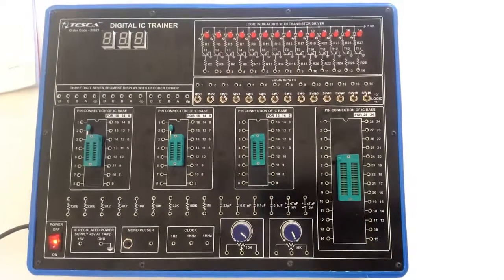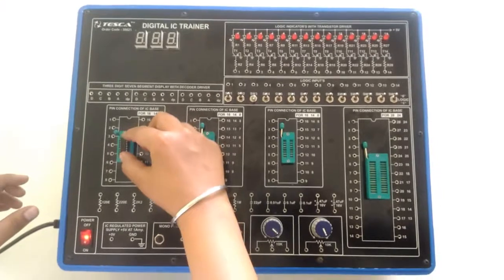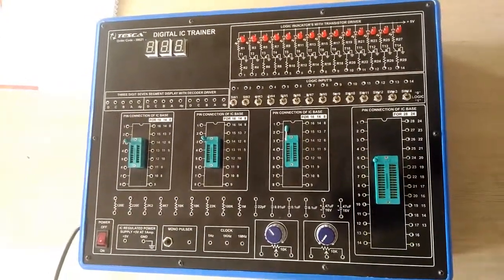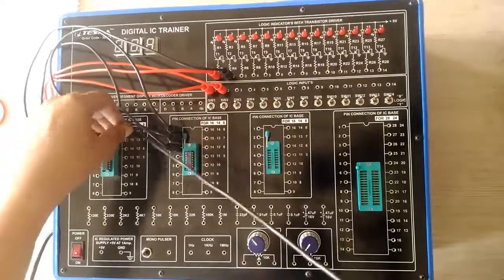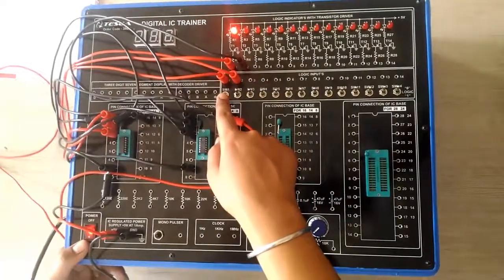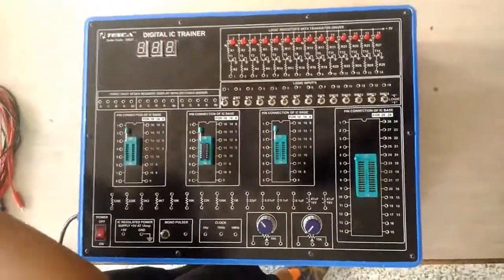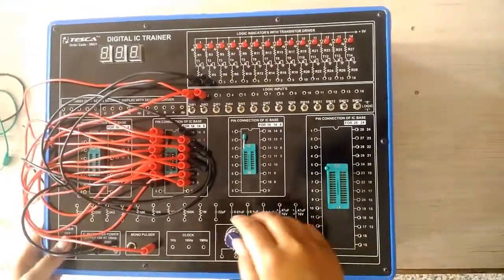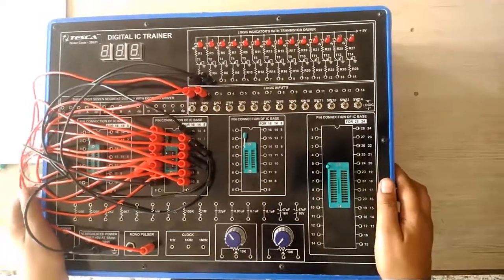Digital I.C. Trainer || Tesca 38621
In this video we described about Digital I.C. Trainer.